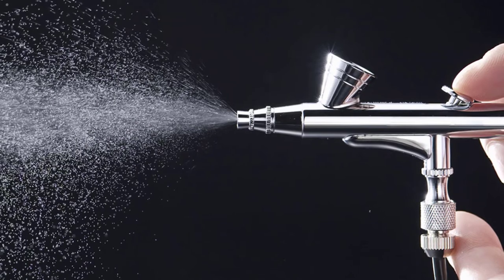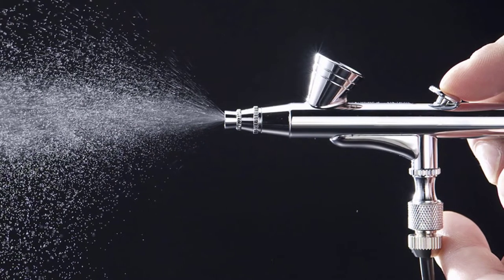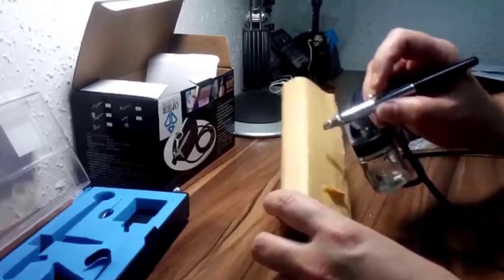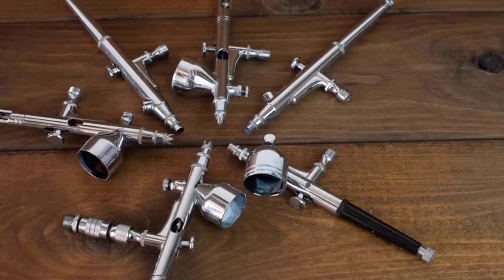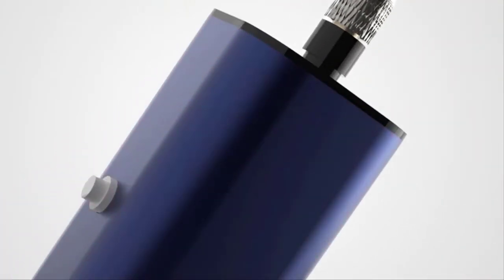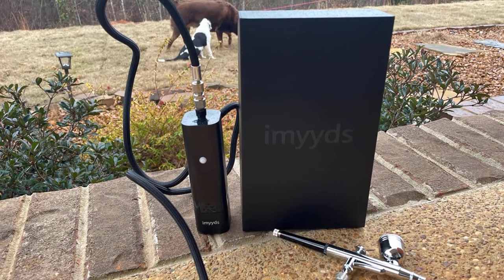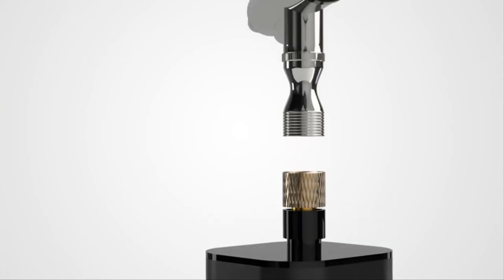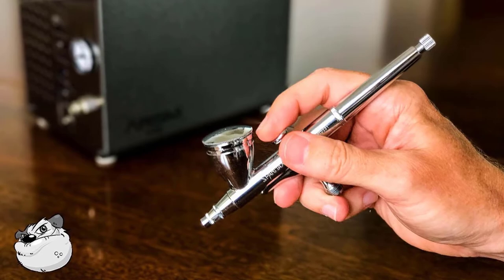Imyyds Airbrush Kit with Compressor Review in 2022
imyyds Airbrush Kit with Compressor